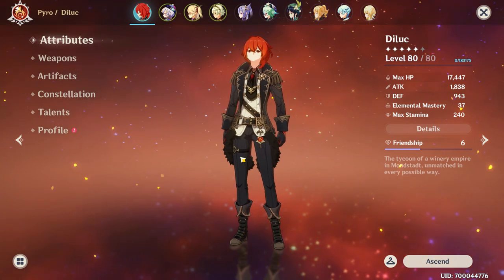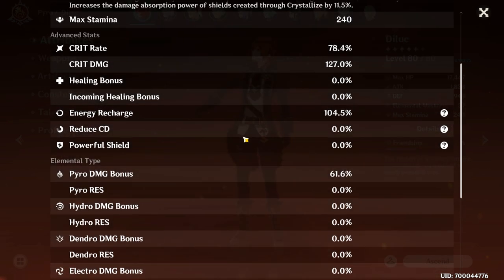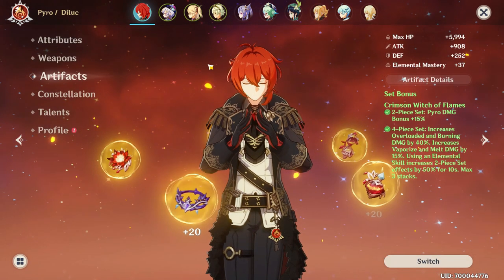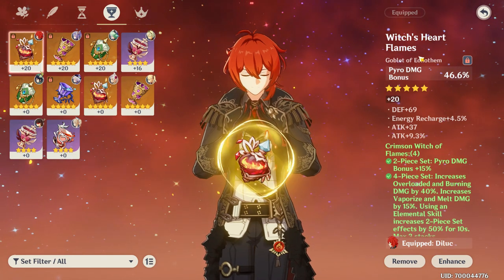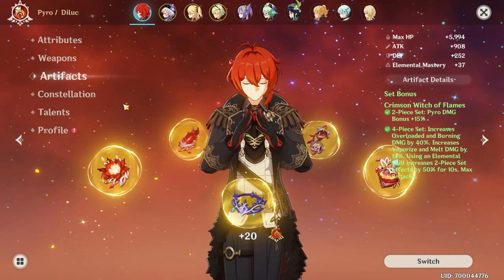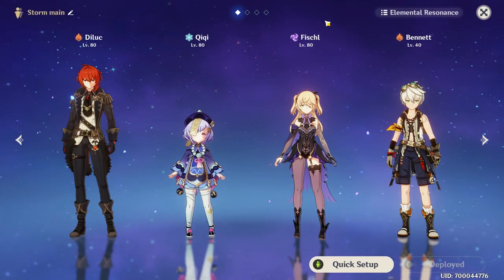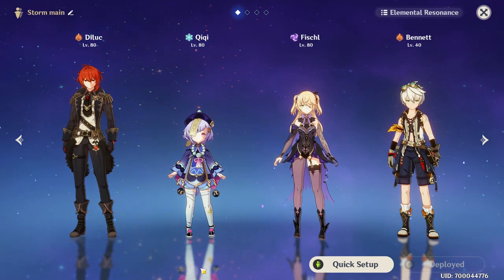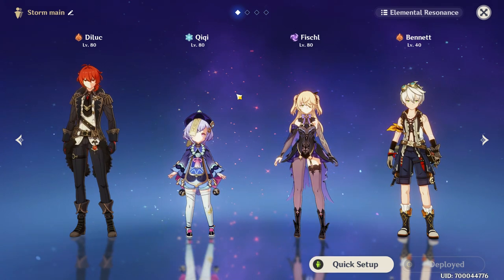Genshin Impact Diluc Build | Artifacts + Gameplay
Diluc Build Video In Genshin Impact, Will also be showing potential Weapons, Artifacts and lots of gameplay.

00:00 intro
00:18 Stats
00:32 Weapons
00:45 Artifacts
01:36 Team Compositions
02:18 Gameplay
05:18 Outro